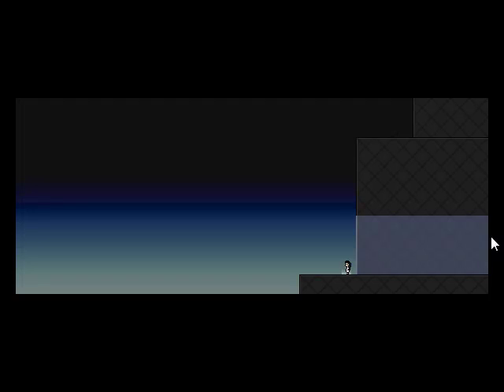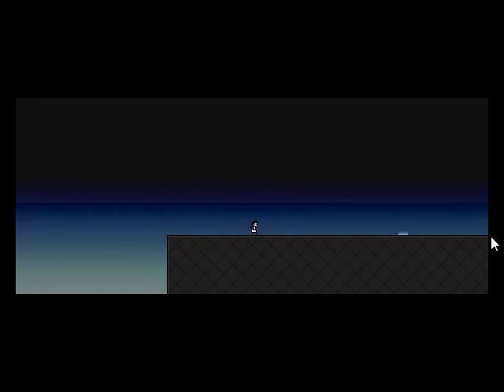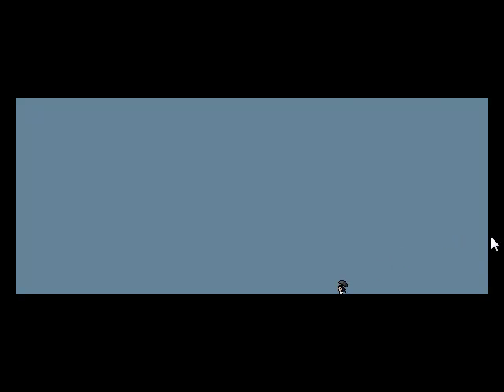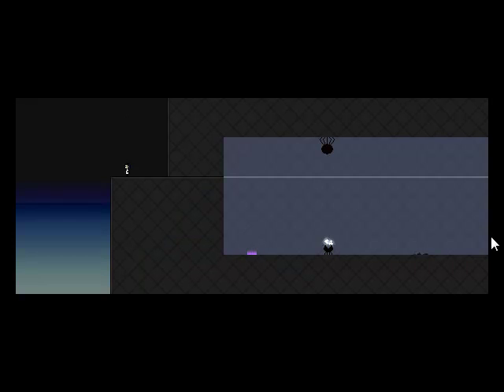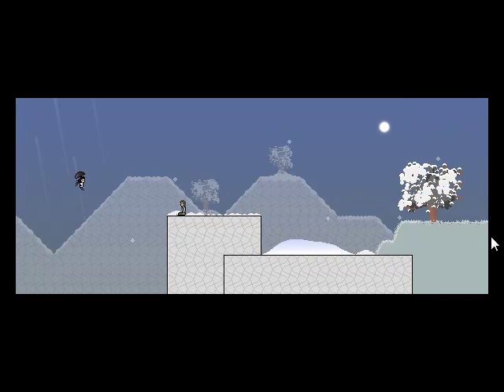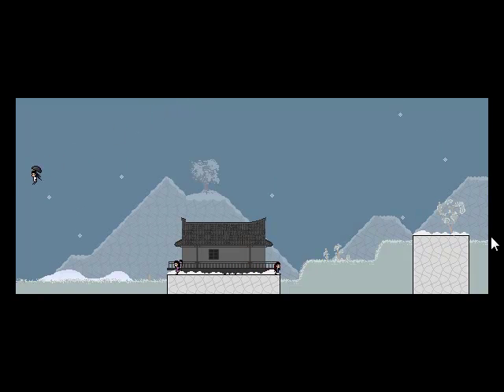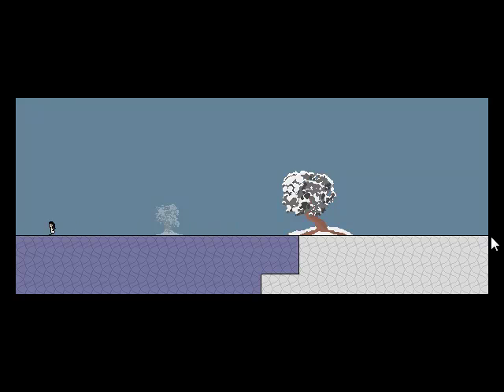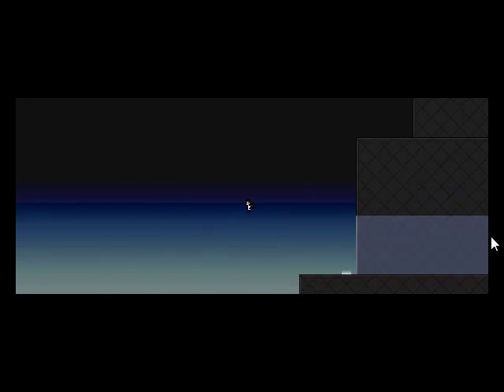Let's Play Exquisite Knorpse Episode 28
I'm doing these backwards